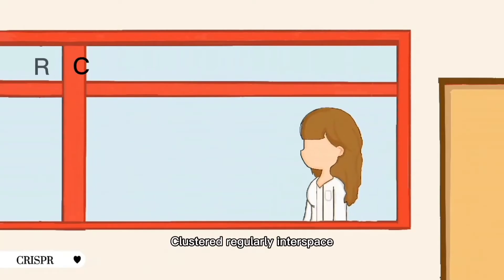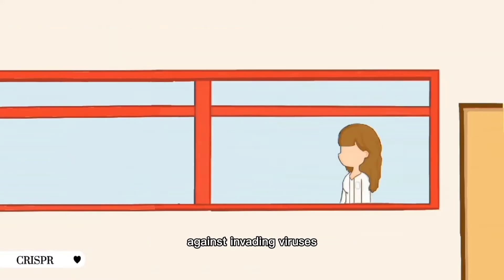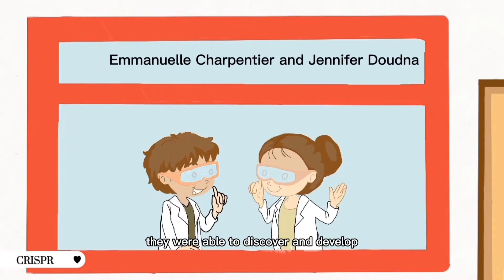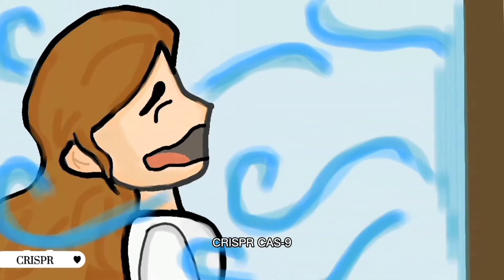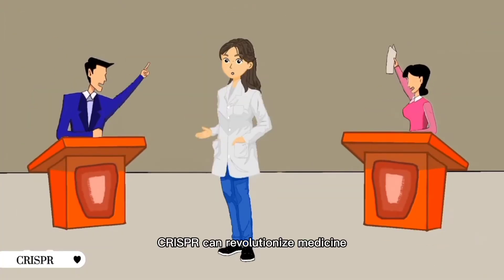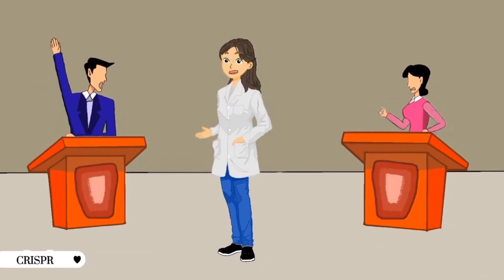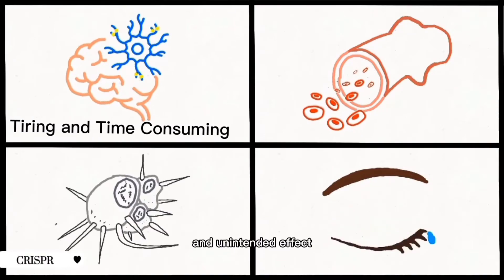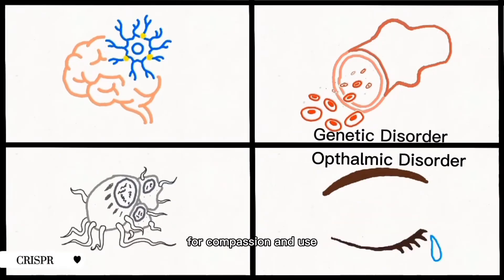CRISPR | CHAMPION | DIVISION SCIENCE & TECHNOLOGY FAIR 2022 | SIYENSIKULA | MARINEL VALENCIA|GFYSHS